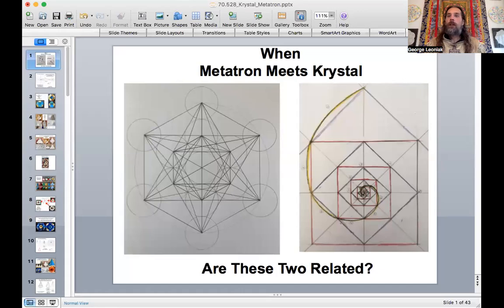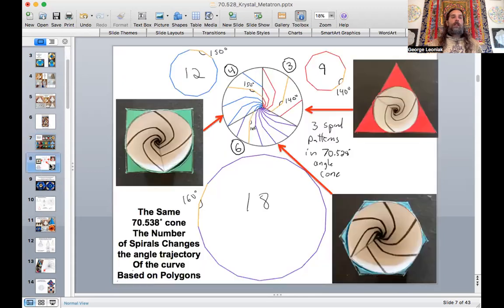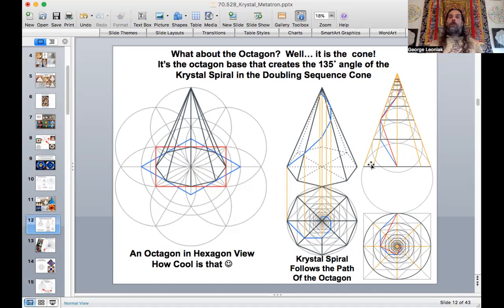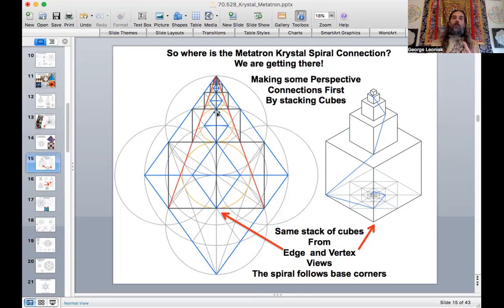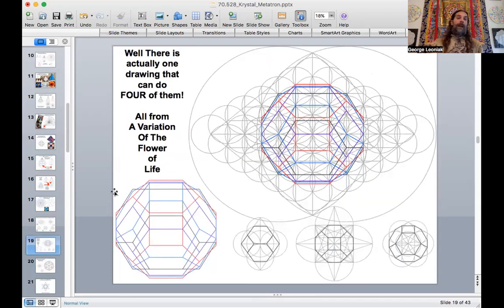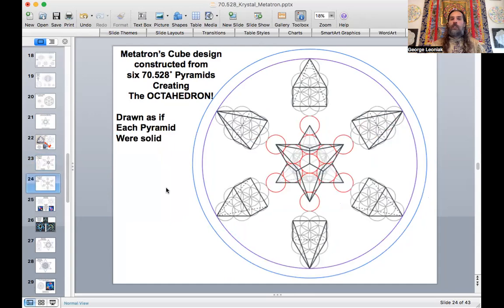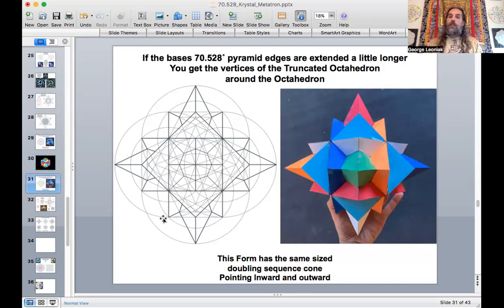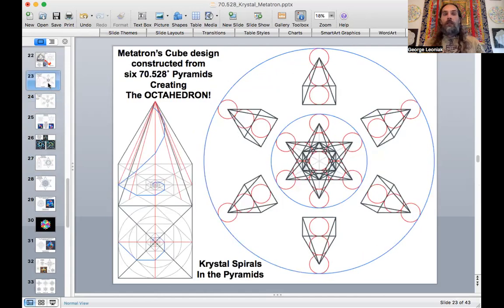Metatron's Cube Meets the Krystal Spiral: Initiating a Unified Sacred Consciousness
In this video I show how the Krystal Spiral and the drawing know as Metatron’s Cube are connected.  The two patterns were thought to be totally unrelated, yet a revolutionary knew way of understanding the Flower of Life opened up my eyes and mind to envisioning what the lines of Metatron’s cube are really showing, which is something different than a cube.

The majority of this breakthrough is related to discoveries I’ve made with the doubling sequence pyramid which has a base angle of 70.528˚.  A cone of that angle naturally fits in a variety of pyramid containers, which can have a base that is either a  triangle, square, or hexagon. Pyramids with these bases have relationships with some of the most basic forms (Cube, Octahedron, Truncated Octahedron and Cubeoctahedron).   I first go over those connections and describe the importance of the 70.528˚ cone as the unifying feature amongst these forms.  When the Krystal spiral is found ascending within a 70.528˚ cone it best fits the square with the octagon being the most precise layout as it works it’s way around 8 times before spiraling over where it started.

I then show how the Metatron’s Hexagram star design is a perfect line for line construction of six square based 70.528˚ pyramids whose bases form an octahedron at the center of the design.  I then show how the same Metatron's Star looks like from the square perspective (2-fold) and  show how the Krystal spiral is associated with the pyramids and then therefore directly related to Metatron’s Star.   I then show a few other unique forms that came from my process that are all connected to Metatron’s Star and the 70.528˚ angle cone.  One is called the Krystal Star and the other is simply called Galactic.  Which you just have to see…

The contents of this video completely shuffles up the field of sacred geometry, as our interpretations of the patterns and assiging  labels can often lock us into certain perspectives, while missing the obvious in plain sight.  If you are looking for a revolutionary and Knew way to find where harmony exists between two perspectives where opposition was declared then this video will provide the ingredients to initiate a unified Sacred Consciousness.